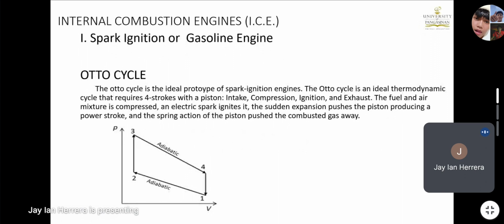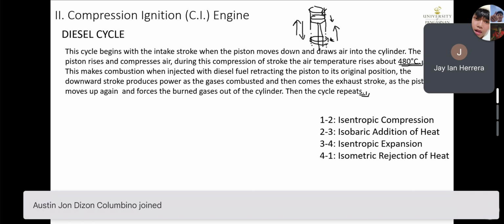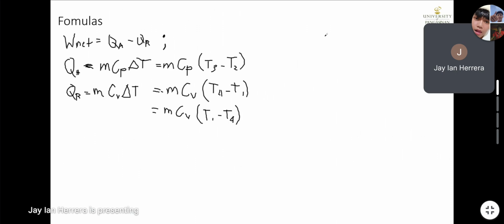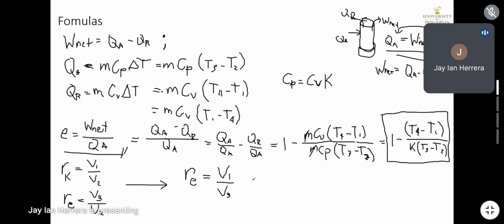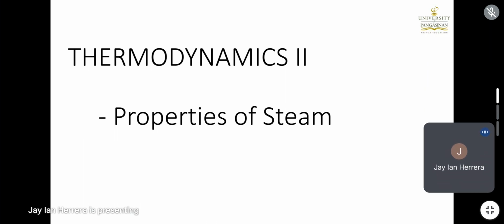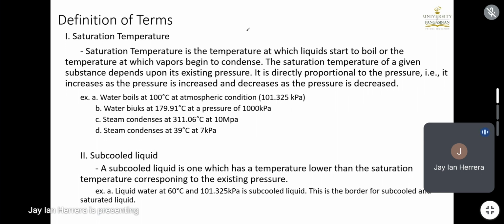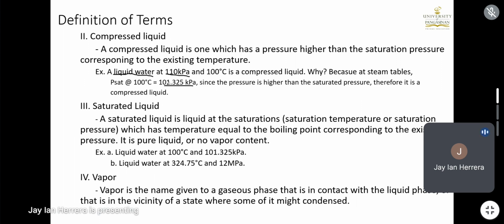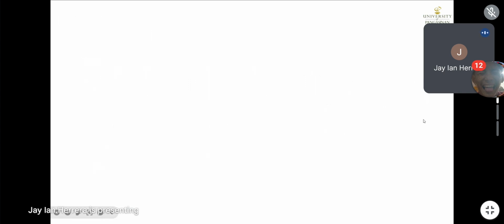THERMODYNAMICS 2 | FIRST OL TOPIC